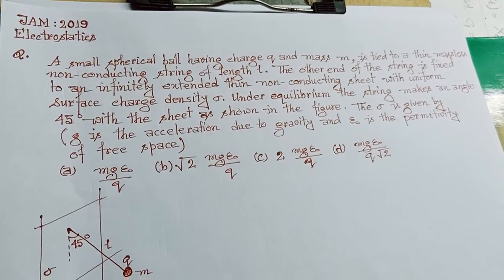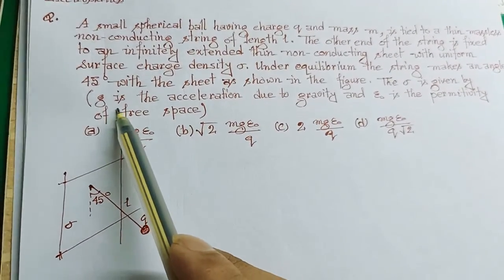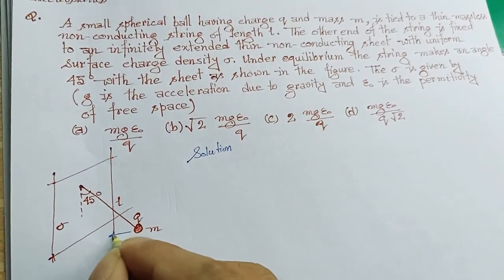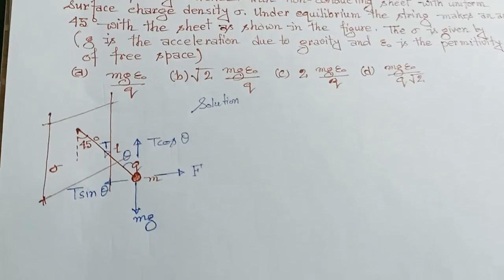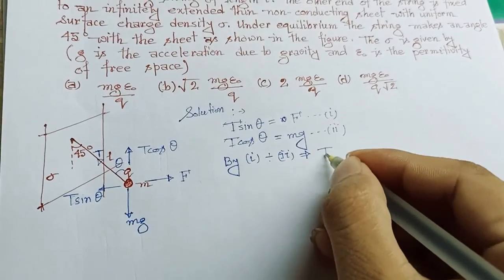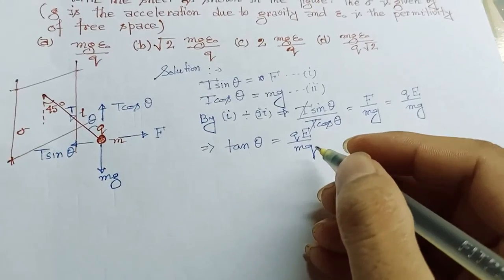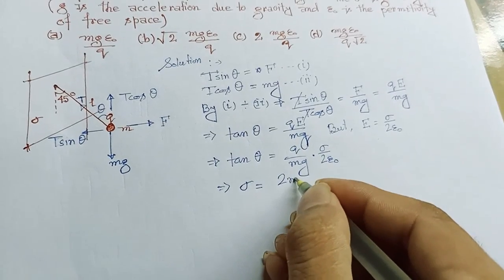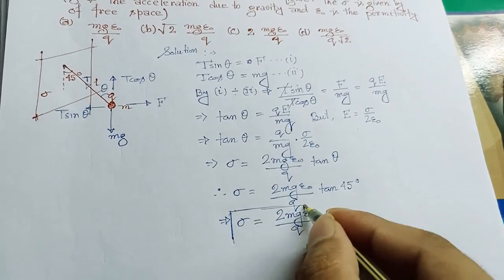IIT-JAM 2019 Electrostatics